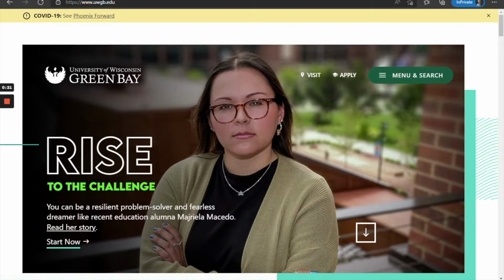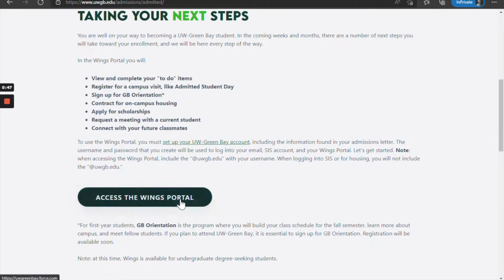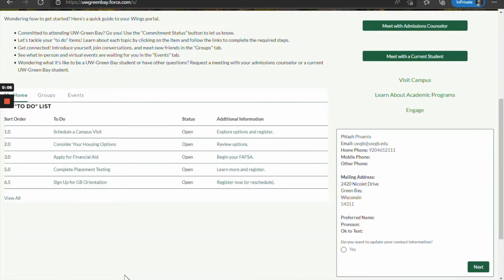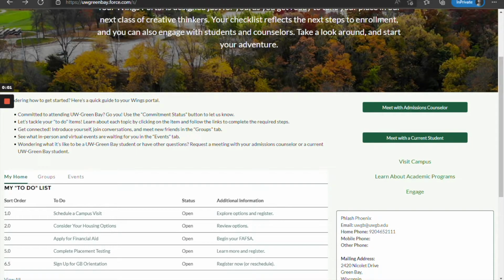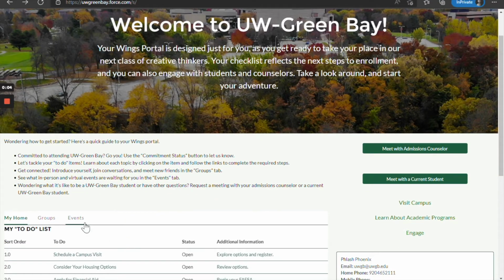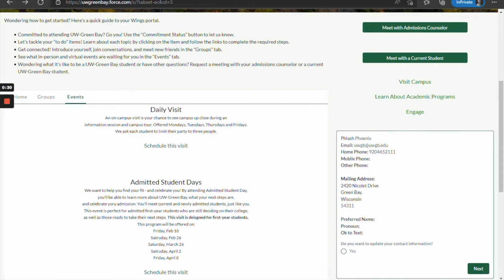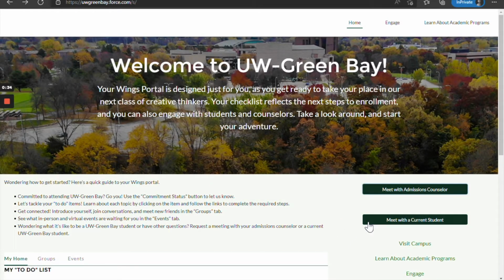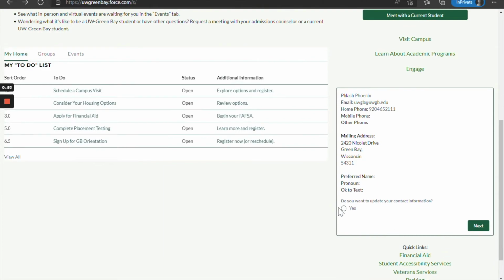Admitted Student Wings Portal at UW-Green Bay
An overview of how to use and navigate the Wings Portal for admitted students.